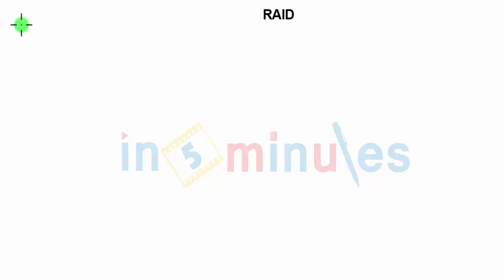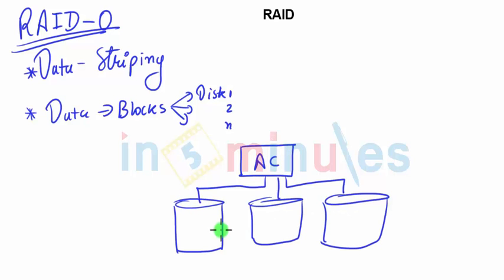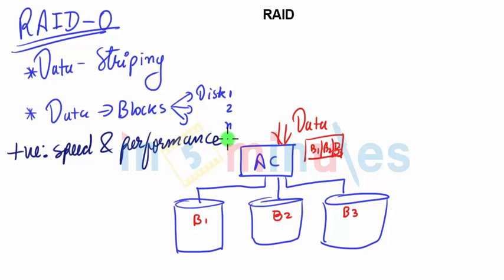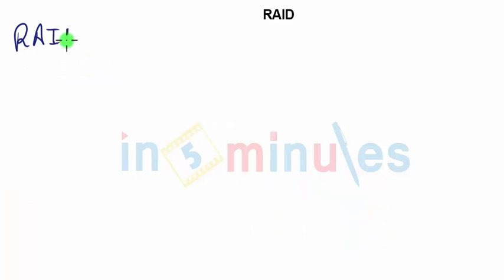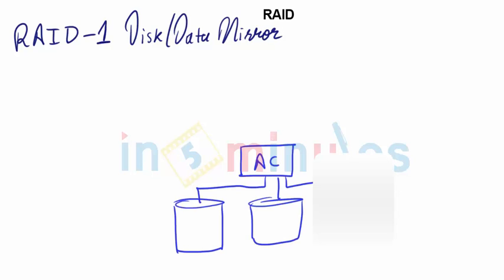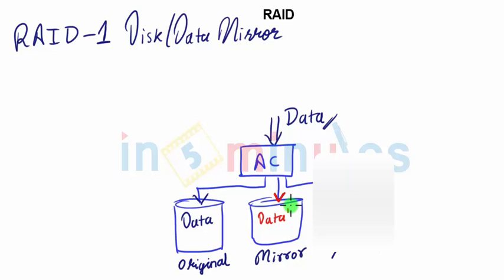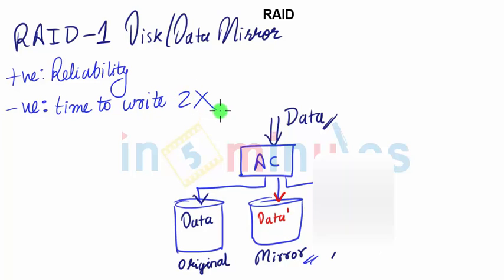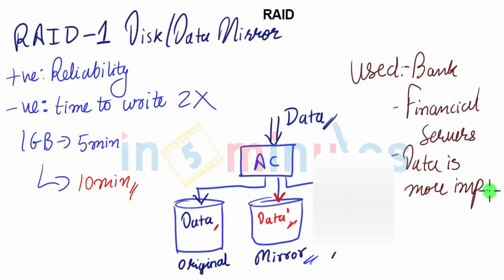V157 | Raid (Part 2)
Working of RAID level and their use.

Pre - Requisite -